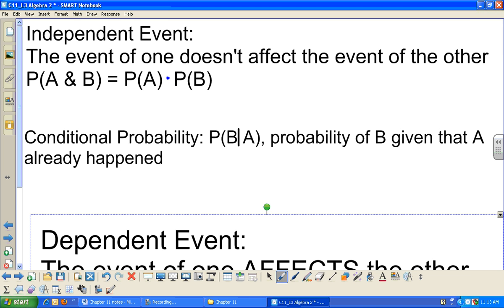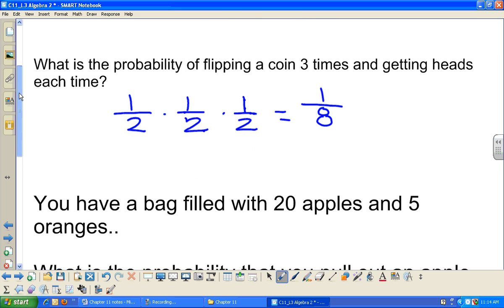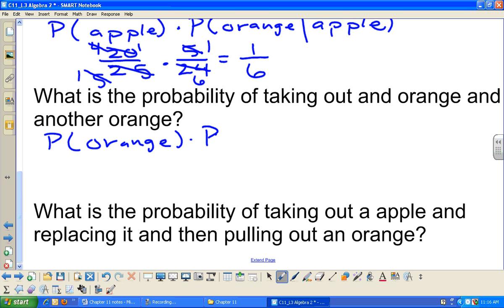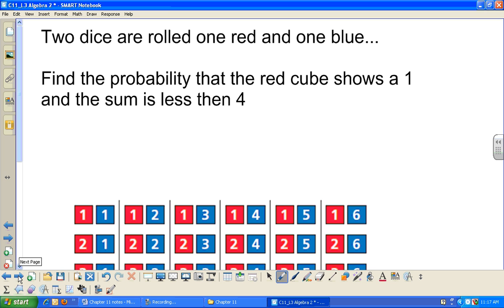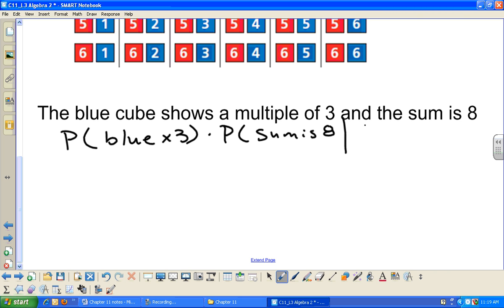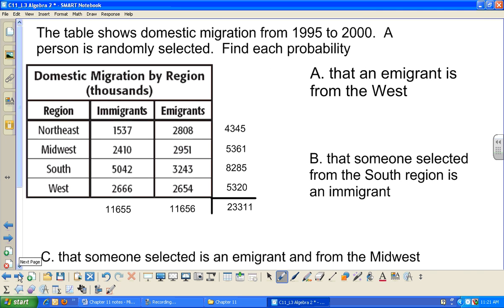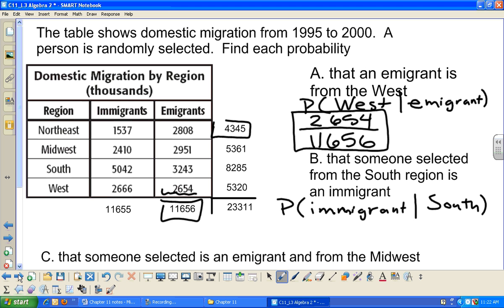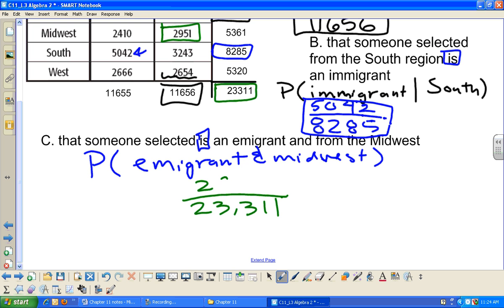Chapter 11 lesson 3 Algebra 2.wmv